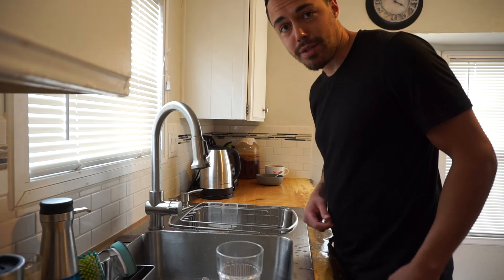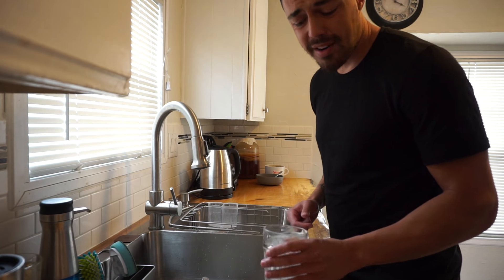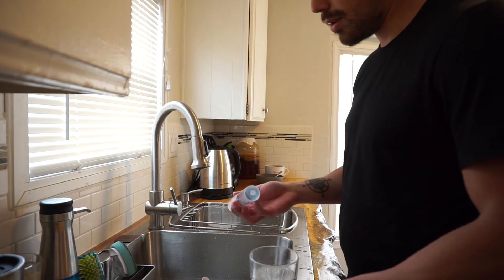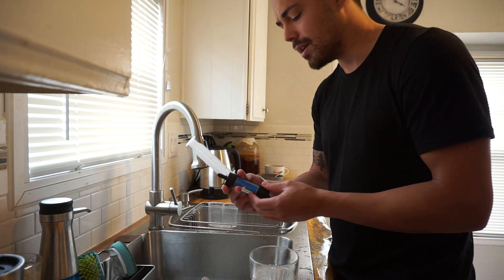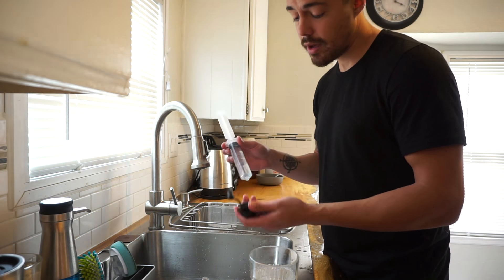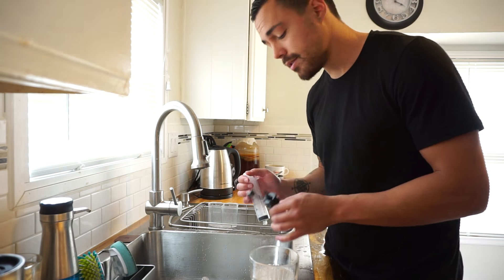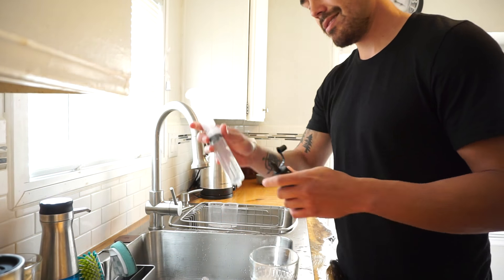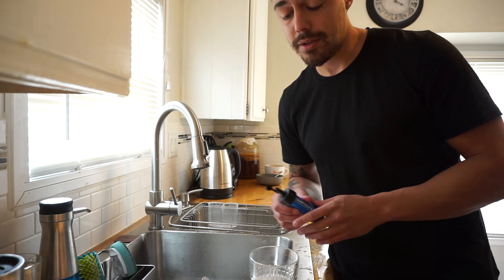How to Backflush a Sawyer Mini Filter!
Get rid of all those weird bacteria colonies living inside your Sawyer Mini Filter right now! Adventure On!

On Wandering Facebook Page - "Like It" for Updates on Adventure Life!